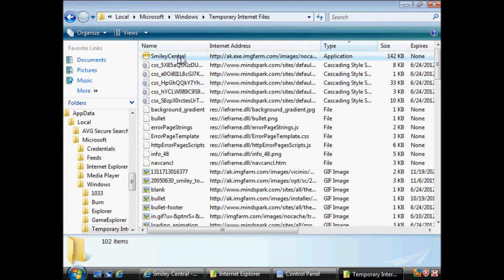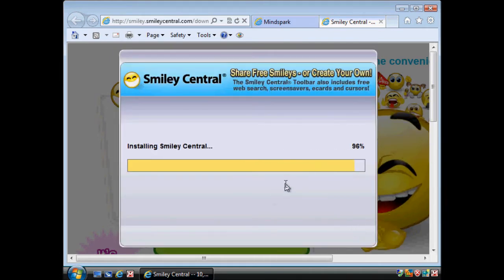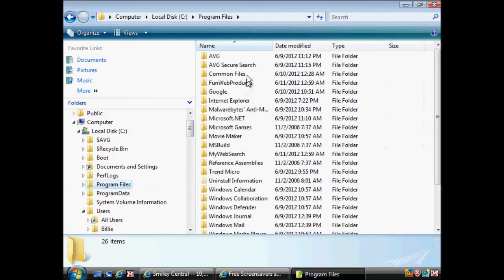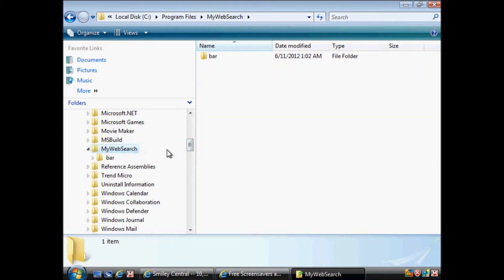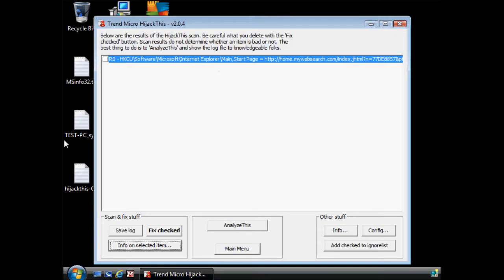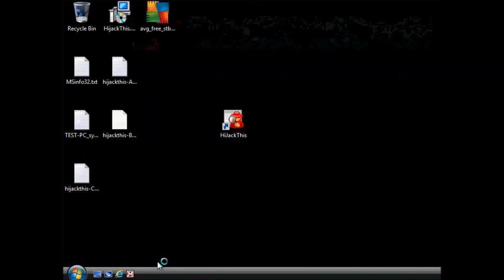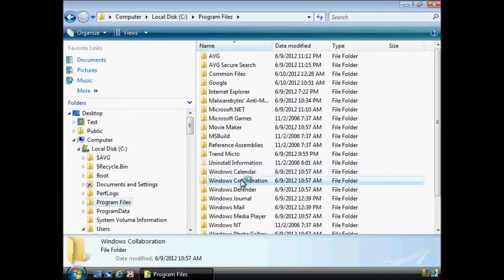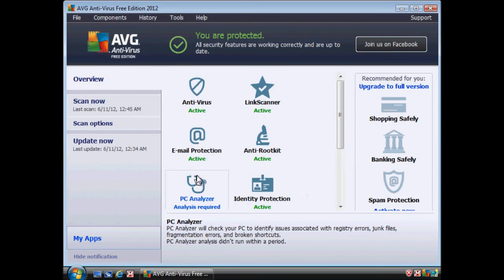Remove MyWebSearch FunWebProducts using MalwareBytes, AVG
When you find Smiley Central, Desktop changes and MyWebSearch Toolbar it's time to learn how it was installed and how to remove it completely.

This is Adware according to the Antivirus Industry but it's only software applications according to the software vendor.

In any case, the Uninstall option is not to what we call "Standards" and to remove the software you are required to do many manual operations.

Used in this video is AVG Free addition, MalwareBytes free addition and HiJackThis.

The video is longer than the total time to remove the application remotely. I was updating some code (app coding late night) and created the video on a VirtualBox.org machine. Skip the parts you know..